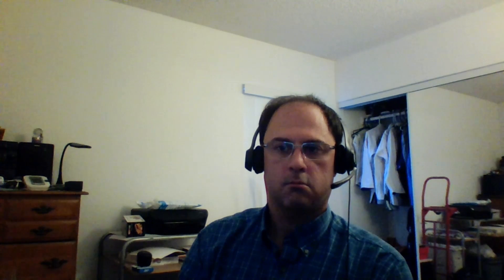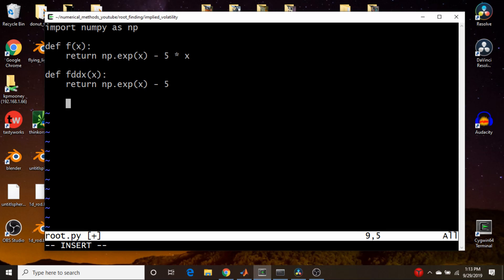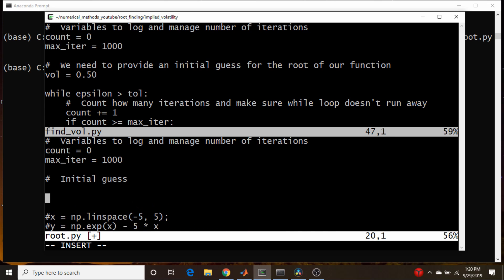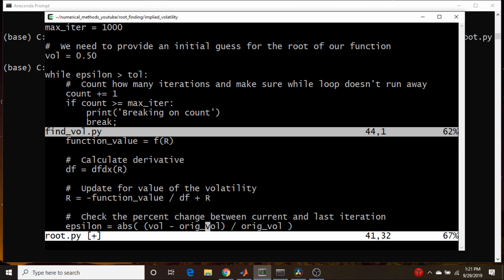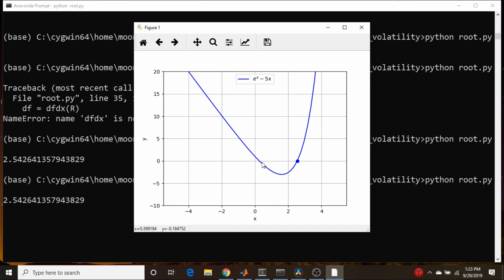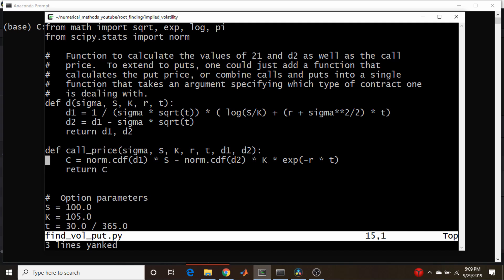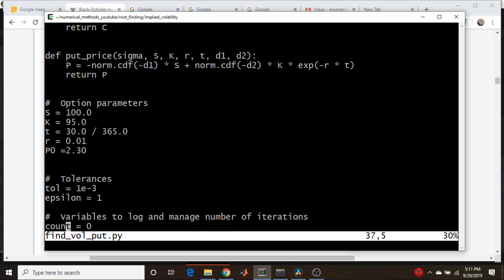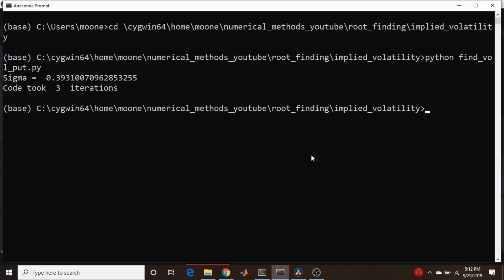Calculating the Implied Volatility of a Put Option Using Python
In answer to a question, I wanted to show how to calculate the implied volatility of a put option.  The code I had used previously was only for a call.  I want to emphasize that the method used here is much more general than just a tool to calculate volatility and so before moving on to puts, I show how to modify the code for a function I made up on the spot.